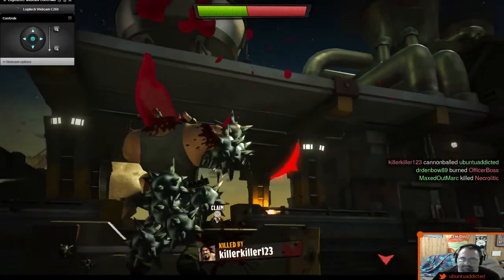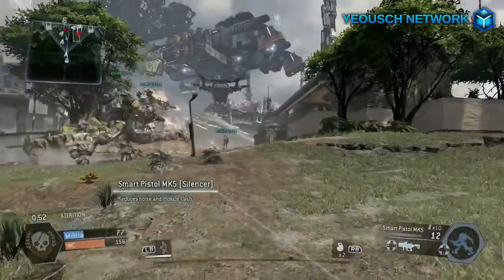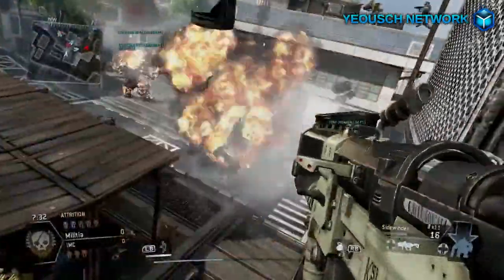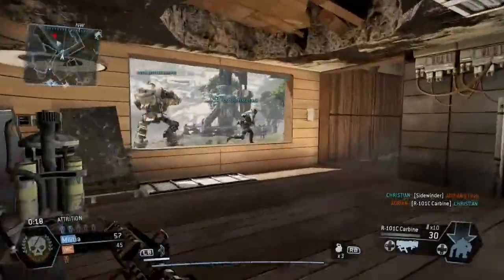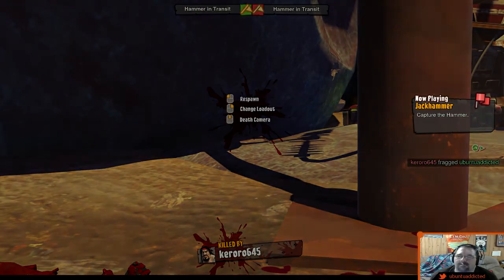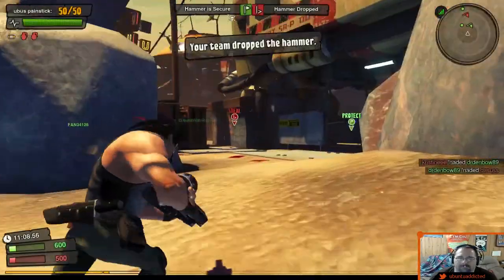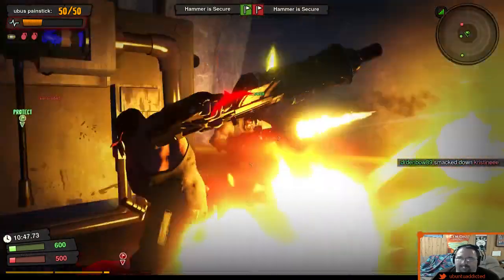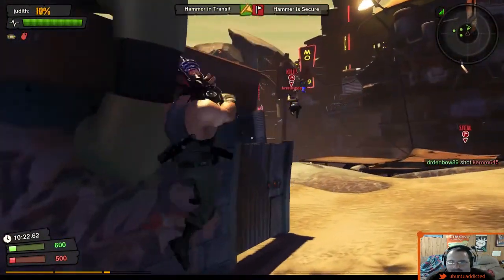Titanfall - BETA Gameplay Information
Think you have what it takes to be a YouTuber and have over 1,000 subscribers? Use my referal link to apply to Fullscreen